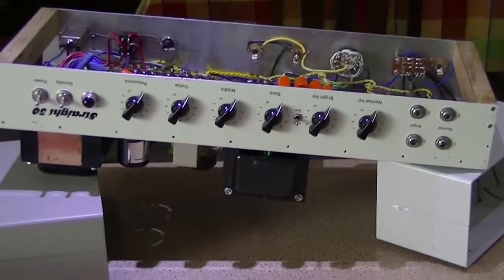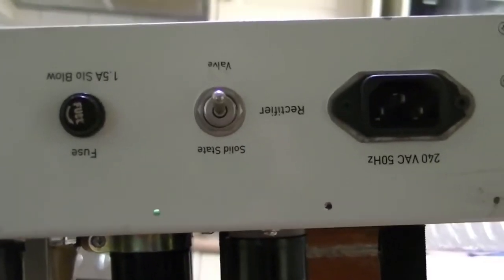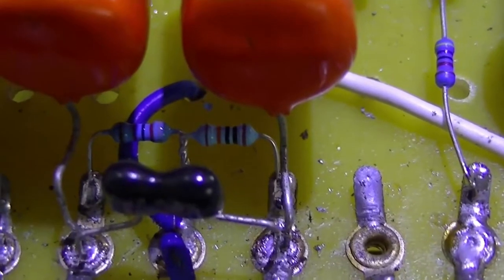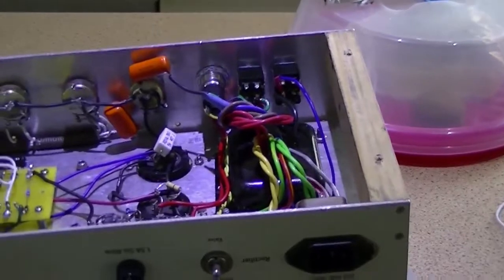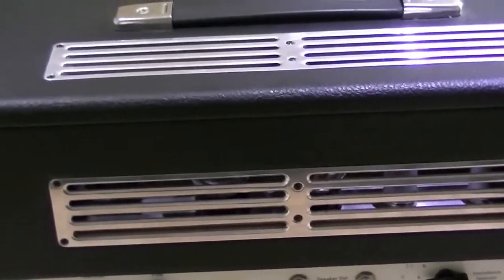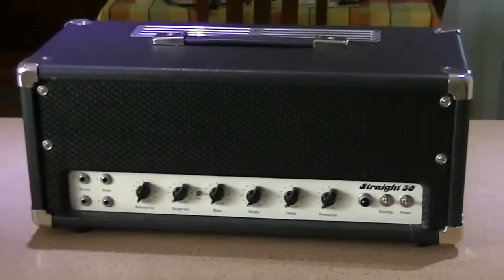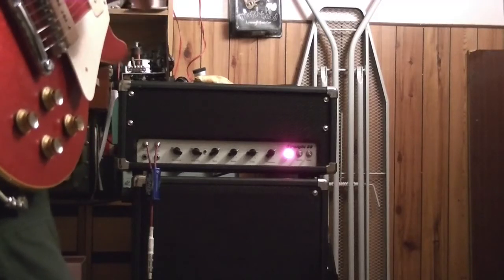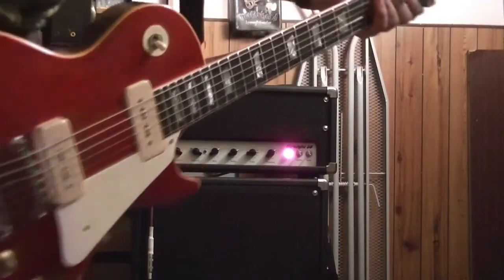Lovell Straight 50 Guitar Amplifier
This is an amp built by my good friend, Tim Lovell, around 2005 or 2006. The cabinetry for the head and speakers were made by our friend, Beau Banks. It's the first amp he built and was a test bed for many experiments. The ones that came after had a master volume, which allowed increasing preamp gain while maintaining a lower volume. It was sold to a friend of mine, Scott, who is now moving to the US so he sold it to me.

It began life as a Tweed Bassman style amp but was very clean. I made some mods to make it half way between a Marshall JTM45 and a plexi. I also reduced the negative feedback and the thing crunches up really nicely. I liked the amp before but now I love it.